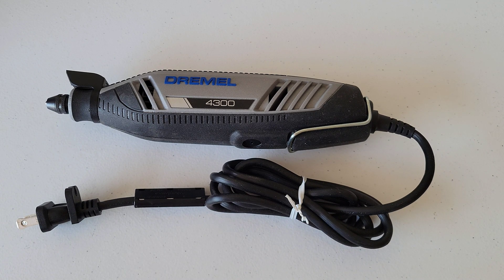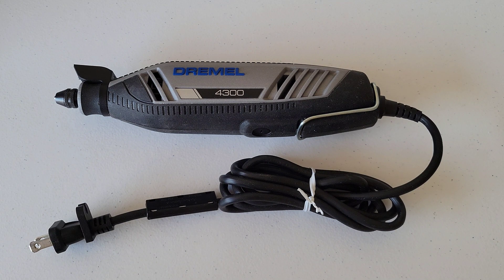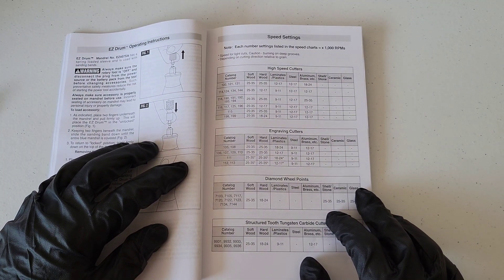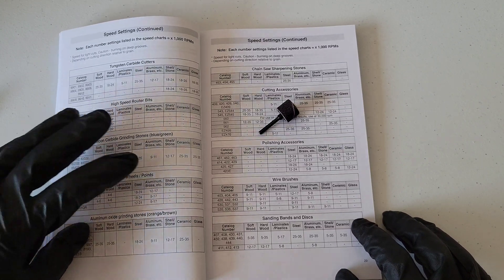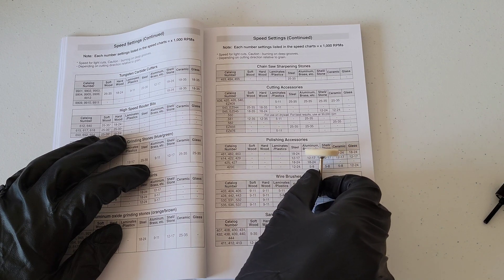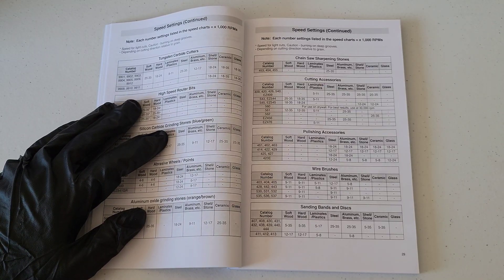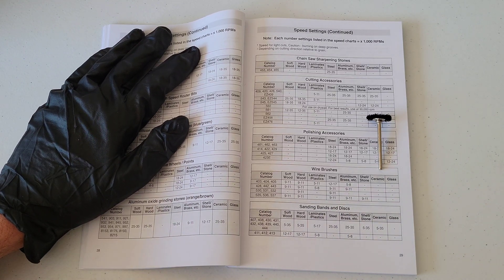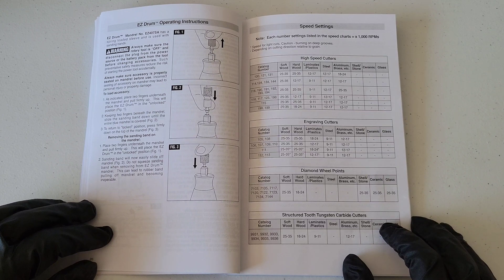How To Know What Speed Settings (RPM's)To Use On A Dremel Rotary Tool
In this video I show you how to find out what speed settings to use on your Dremel Rotary Tool based on the accessory your using and the material you are working with. Most Dremel Rotary tools have a wide range of RPM settings and you want to make sure you are using the correct one.  An example is the Dremel 4300 has a range of 5000 to 35000 RPM'S.

Dremel 4300 Rotary Tool Kit On Amazon (Choose Your Style)